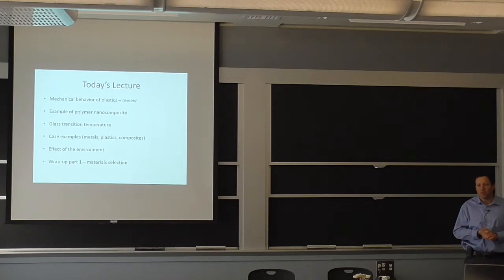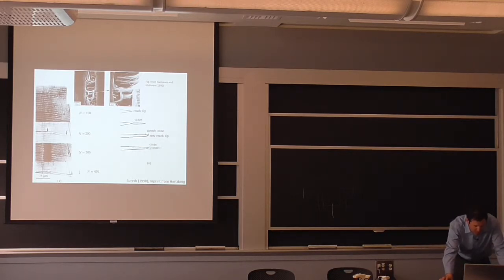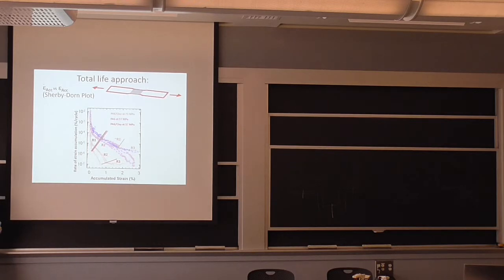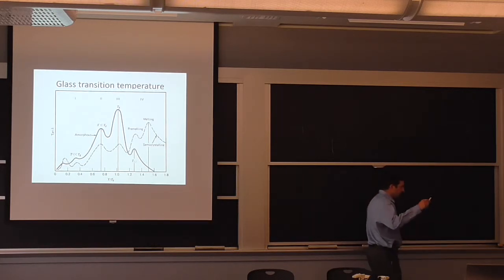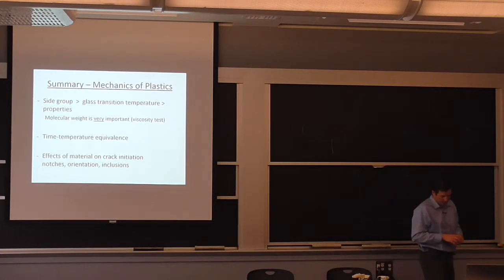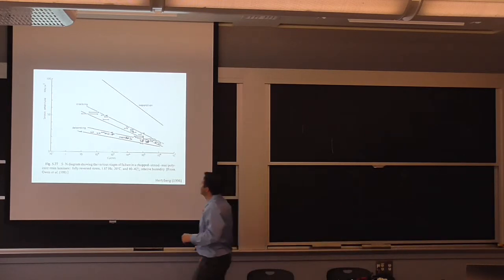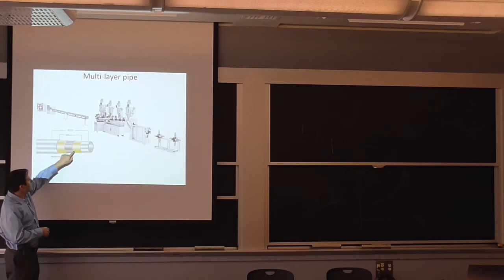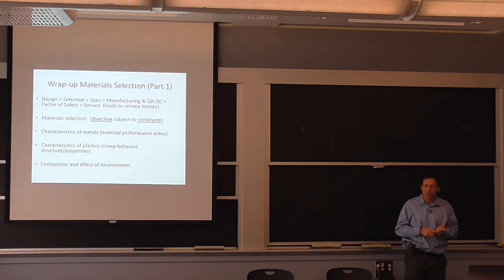3.371 Materials Selection in Service - Spring 2015 [6/9]